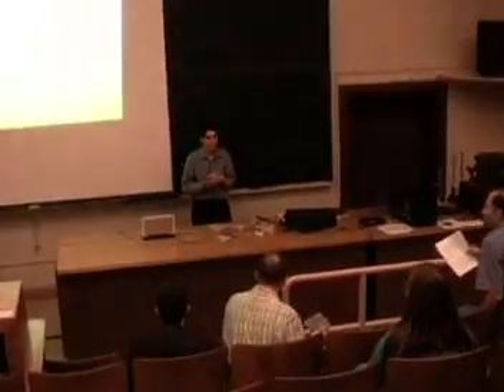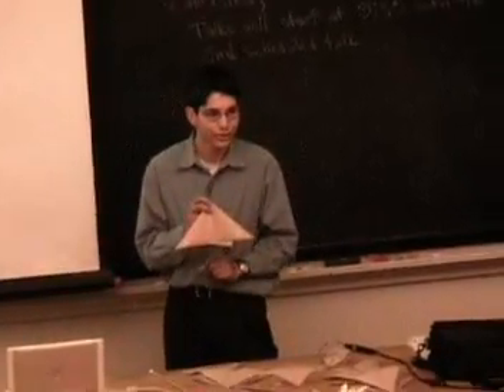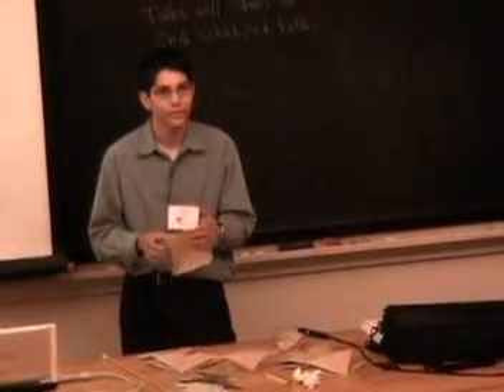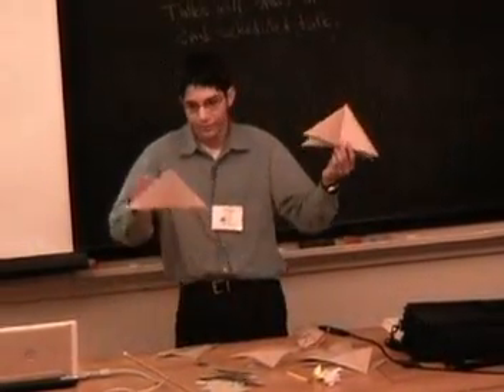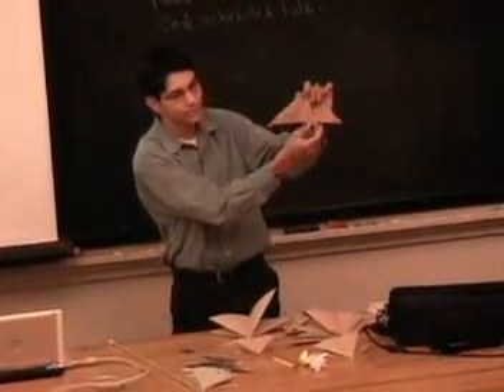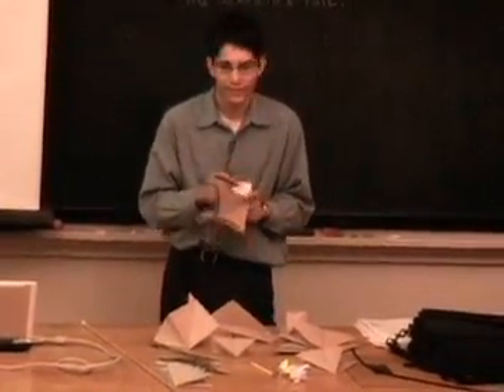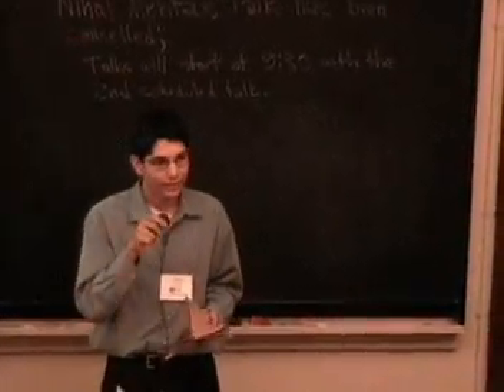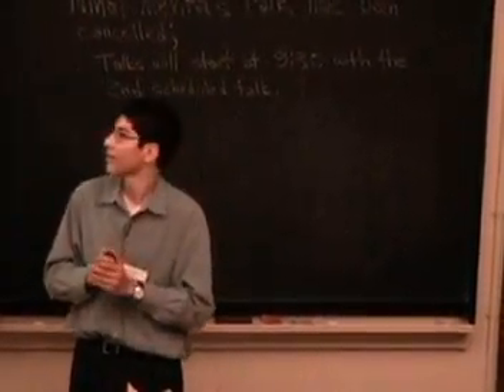4OSME presentation: Lucas Garron (part 1)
Presentation on waterbomb molecules, way back in 2006. Sorry that the slideshow is not in the frame the entire time. :-P